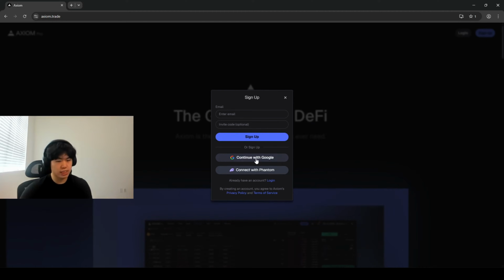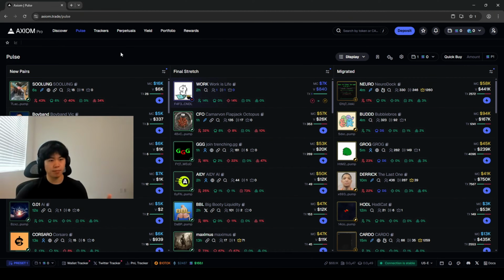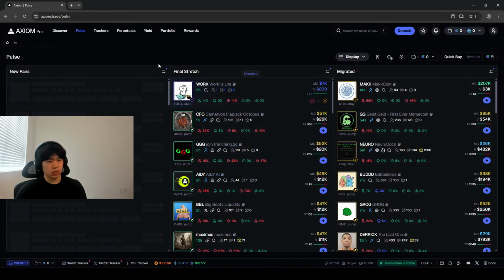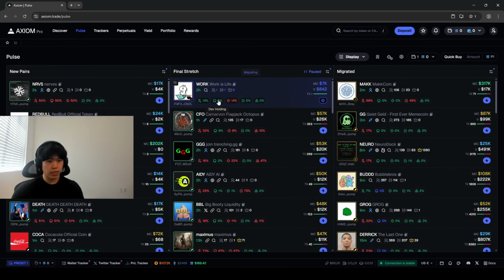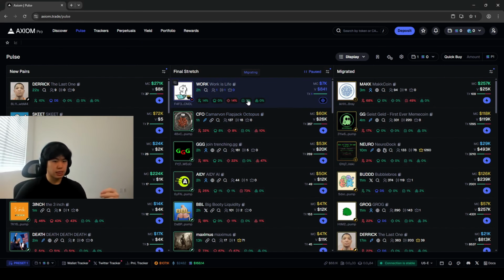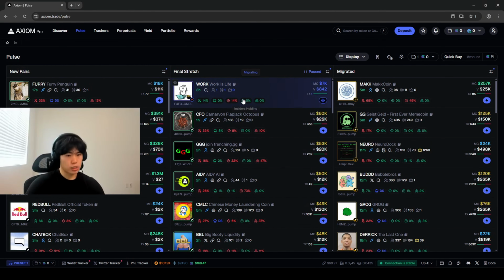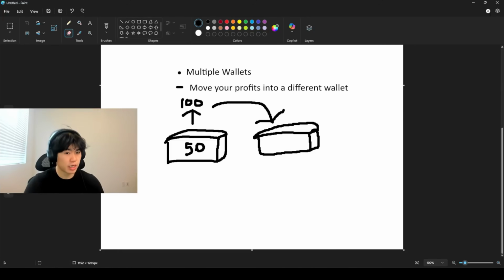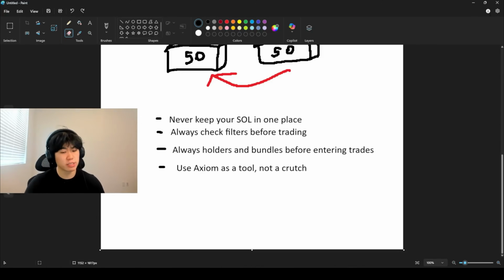How to Make 1000$ on Axiom Pro with Helpful Extention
🔗 Extention: dexiomtools.pro

Solved Queries:
solana
meme coin trading
crypto
axiom pro
axiom
how to trade memecoins
memecoins
solana memecoins
axiom pro tutorial
cryptocurrency
meme coin trading strategy
memecoin
solana meme coins
live memecoin trading
how to trade meme coins
meme coin
trading
meme coins
crypto trading
axiom trade
meme coins live
trading meme coins
axiom pro trading
bitcoin
memecoin trading
how to trade memecoins on solana